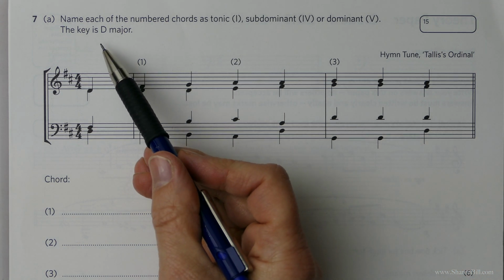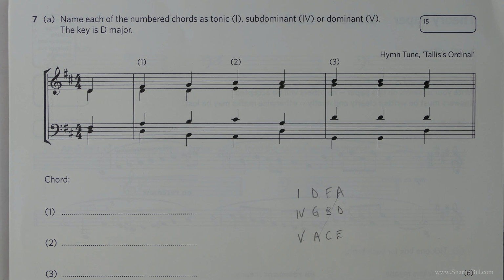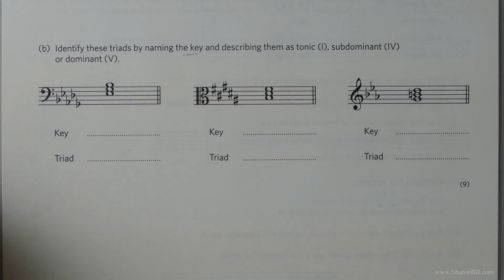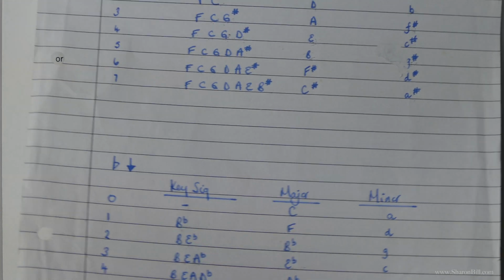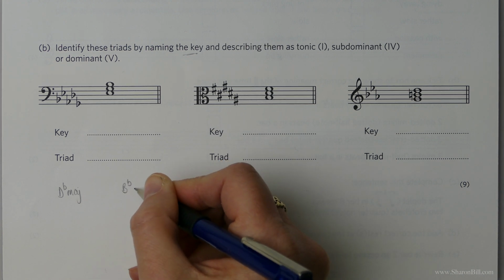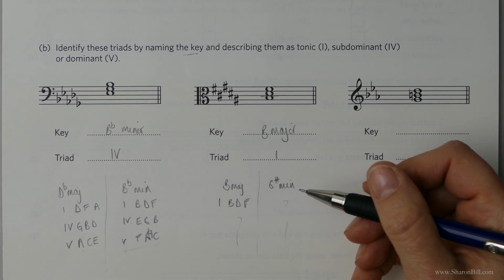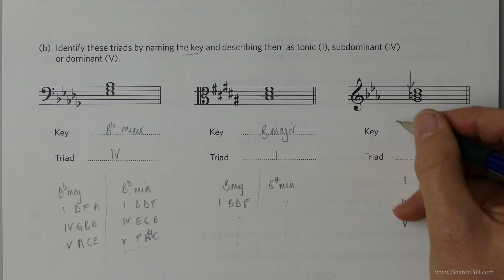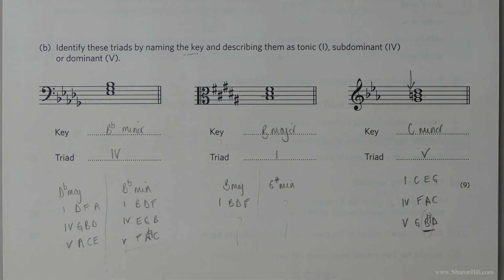ABRSM Music Theory Grade 4 Past Exam Practice Paper 2019 B Part 5 with Sharon Bill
Welcome to my Music Theory Tutorials. In this music theory lesson I work through the final section of ABRSM Grade 4 Past Paper B, 2019. I continue to explain how to thoroughly read and answer each question, showing you how to achieve top marks in your ABRSM Music Theory Exam.